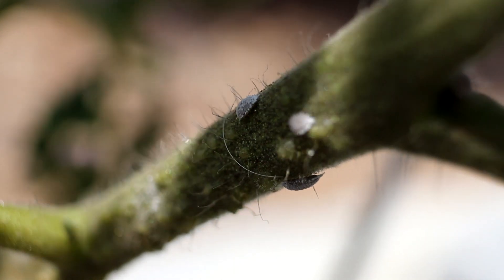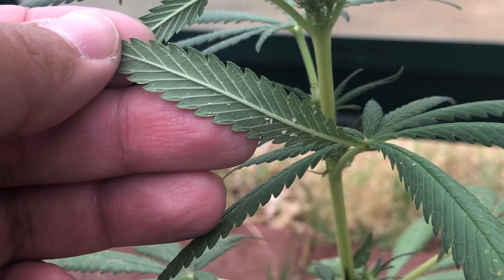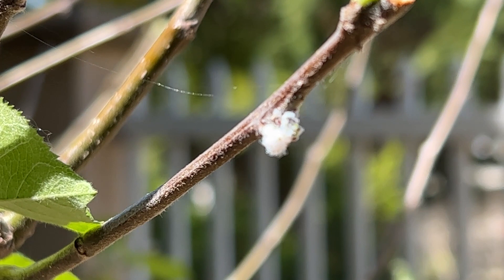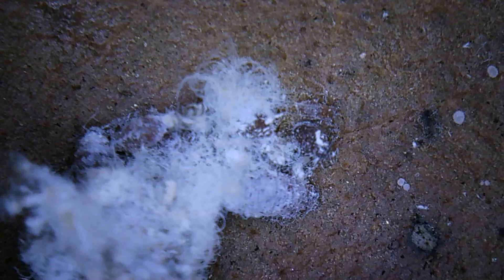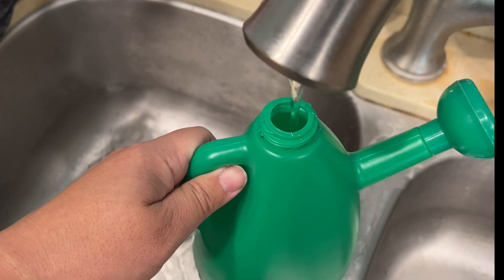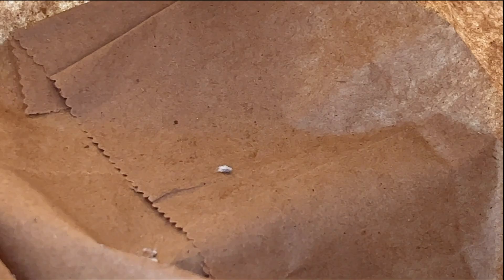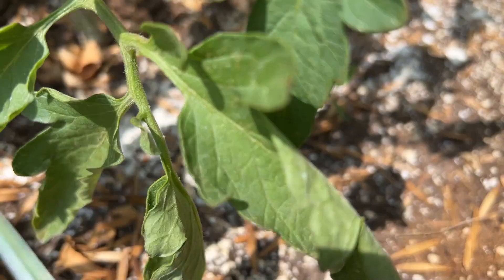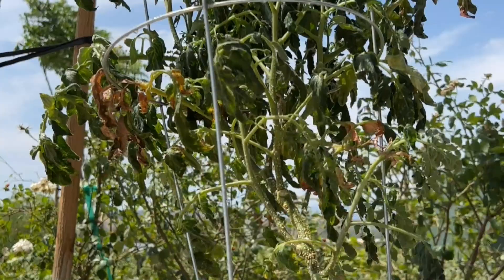How to Get Rid of Mealybugs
Going over some of the things I did to get rid of mealy bugs on my plants.

Neem Oil
Insecticidal Soap
Diatomaceous Earth